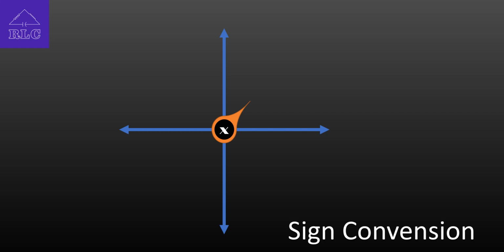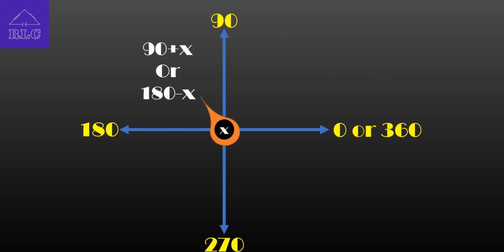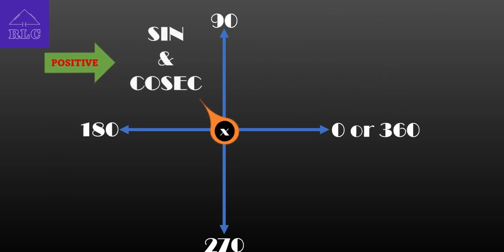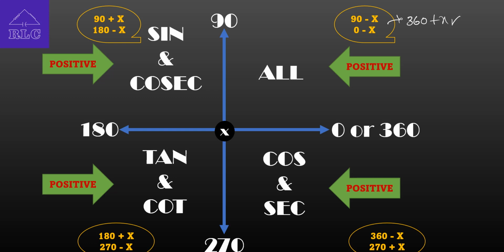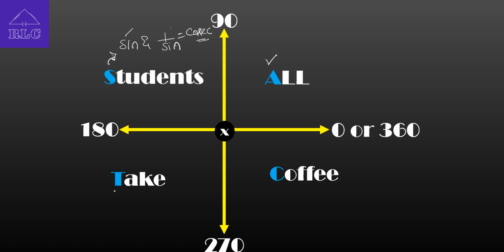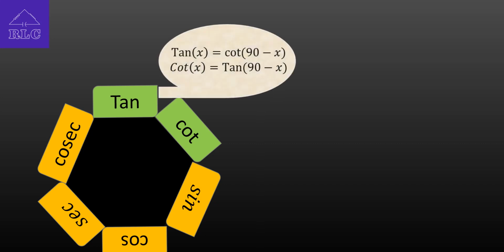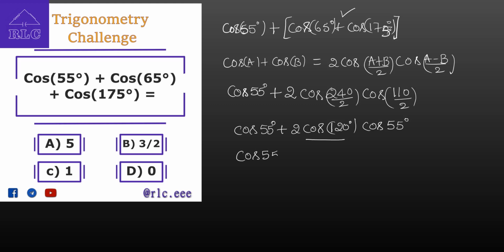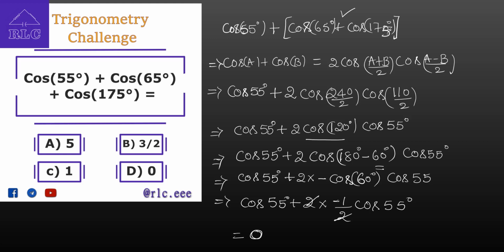Trigonometry Sign Convention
we are going to discuss the basics of sign conventions in Trigonometry.
Watch and Enjoy the Lecture series

Please Follow us in the following Telegram for further updates